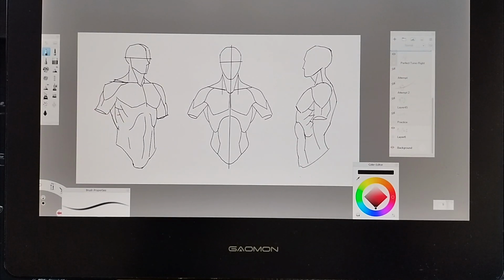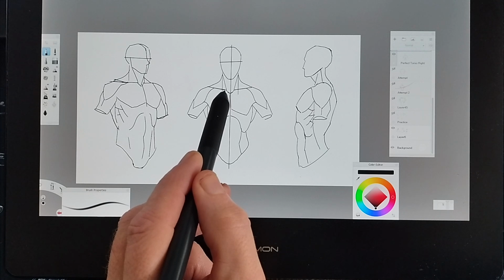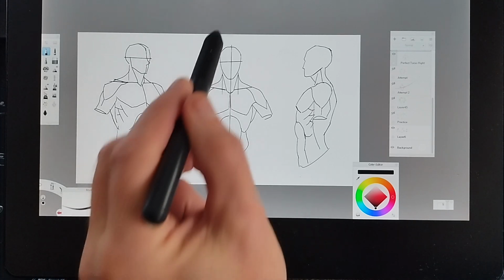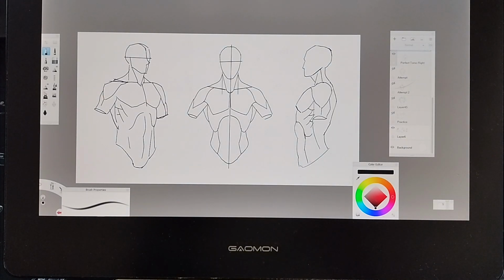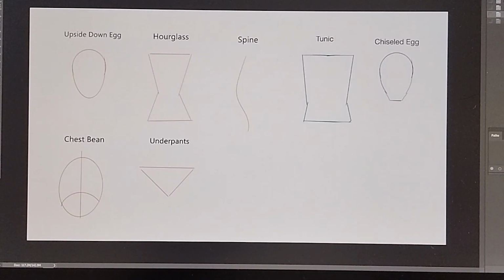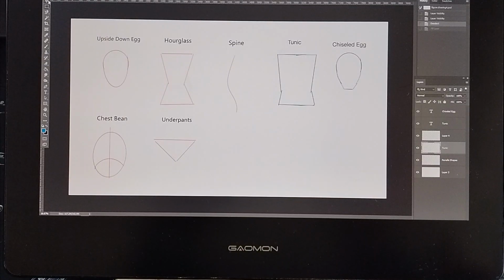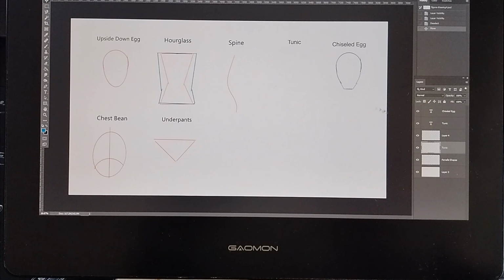Drawing People Day 2: The Human Torso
Drawing People Day Two: Simplified Shapes for the Upper Body of Male Figures

Welcome to day two of our Drawing People series! In this video, we’re diving deeper into the process of constructing the upper body of male figures using simplified shapes. This technique is essential for building a solid foundation for your figure drawings and will help speed up your drawing process as you begin to create more consistent and believable forms. Today’s lesson is all about using a few key shapes that can serve as building blocks for the human body, focusing specifically on the upper body.

This video references this book, Point Anatomy:

If you missed Day 1, don’t worry! You can check out the previous video in the series for a more detailed overview of figure construction basics. However, in this lesson, we’re going to continue adding to your drawing symbol library to help you visualize the body in a much simpler way. If you’ve been struggling with getting proportion and consistency right in your figure drawings, this video will definitely help you overcome those challenges.

Why Simplified Shapes Are Important:

The key to drawing people from imagination is breaking down the complex human form into simple, easy-to-understand shapes. By using simplified shapes like bean shapes, square tunic-type shapes, and "the bumpy," you will create a mental library of visual cues that help you draw more intuitively, rather than relying on excessive detail or complicated anatomy. The more you practice with these basic shapes, the faster and more confidently you’ll be able to draw figures from your mind.

In this video, we’ll walk you through how each of these shapes works and how they can help create a strong, consistent upper body construction. With time, you'll be able to draw people with ease and confidence, and these foundational shapes will be indispensable tools in your drawing toolkit.

What We’ll Cover in This Video:

The Bean Shape:
The bean shape is a fundamental shape that will be used to construct the ribcage and the torso of the male figure. This shape serves as a starting point, and from here, we can build out the form of the upper body. The flexibility of the bean shape allows us to easily modify the torso’s posture and position in a way that feels natural and dynamic.

In this lesson, we’ll show you how to adjust the proportions and angles of the bean shape to accommodate different poses, stances, and even more stylized figure drawing approaches.

The Square Tunic-Type Shape:
The square tunic shape comes in handy when constructing the lower torso and the hips. Think of this as the foundational shape for the pelvis area and the way the abdomen connects to the hips. In this video, we’ll guide you through how to use the square tunic shape for the waist and how it interacts with the ribcage.

This shape will also help you establish better consistency when drawing different body types. With the square tunic shape, you’ll be able to draw a wide range of male figures—from athletic to more relaxed or even bulky figures—by adjusting the size and proportions of the square.

The Bumpy Shape:
The bumpy shape is a fun and effective way to create definition for the muscles and to give the torso a more stylized, organic feel. We use the bumpy shape to build the shoulder and chest area and to show how muscles flow along the body in a simplified manner.

While this shape won’t capture every detail of anatomy, it will help give your drawings a more dynamic, sculpted look. Whether you’re drawing a heroic, muscular character or a more average physique, the bumpy shape helps you establish volume and form in a way that’s easy to adjust.

In the upcoming lessons, we’ll continue expanding on these concepts, tackling different parts of the body and exploring even more advanced drawing techniques.